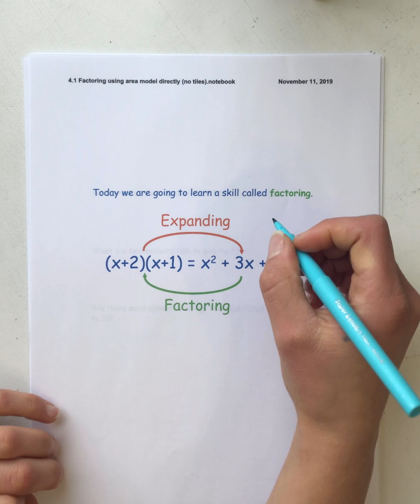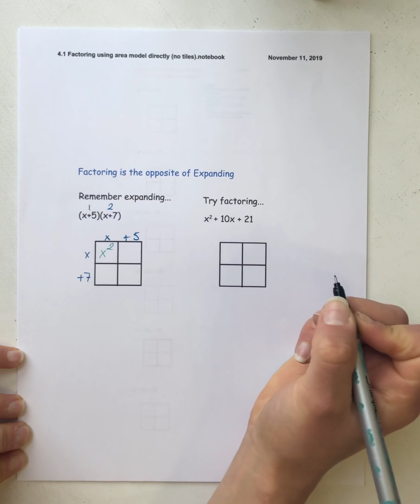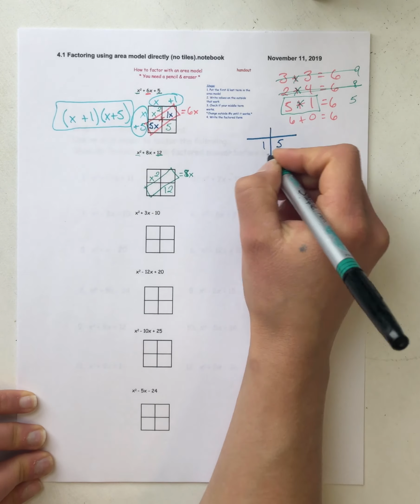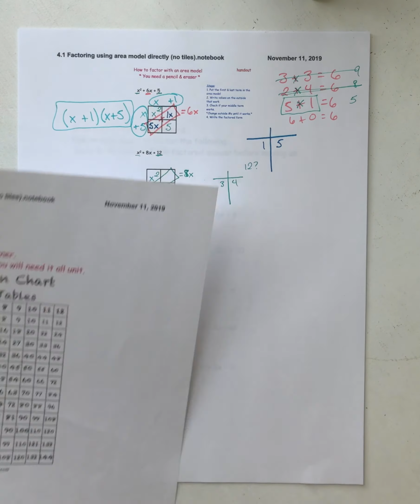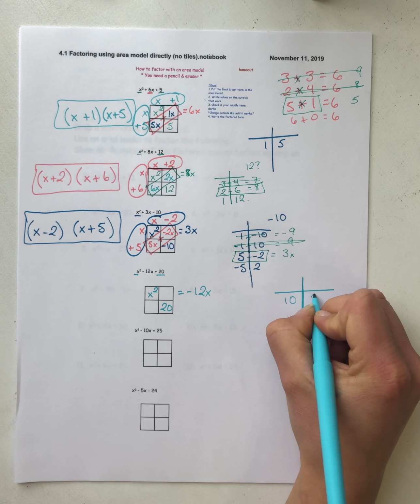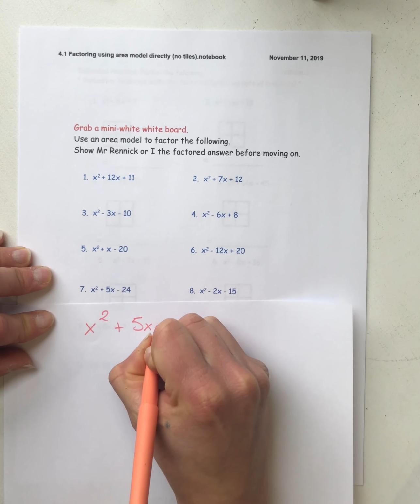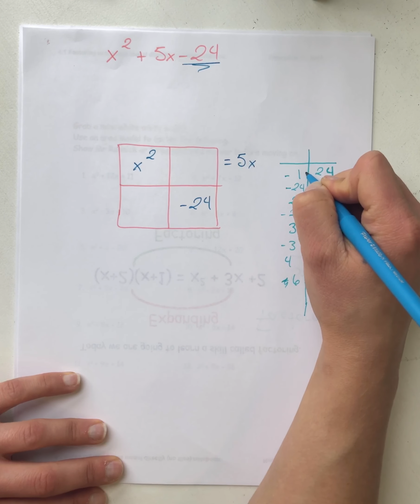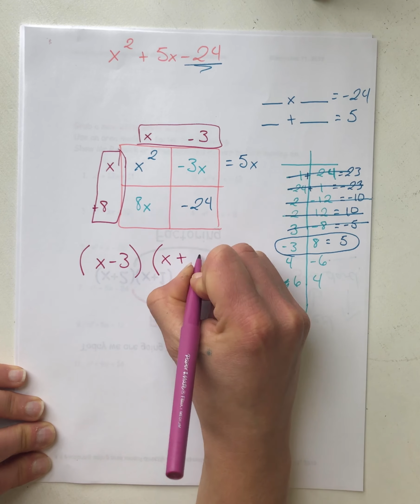L3 Part 1